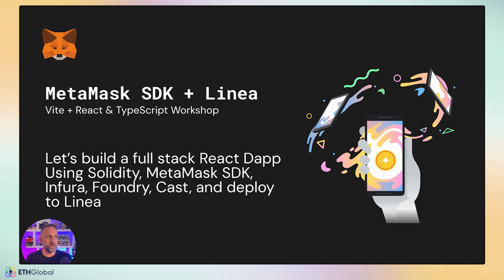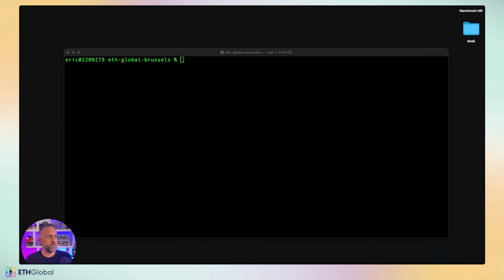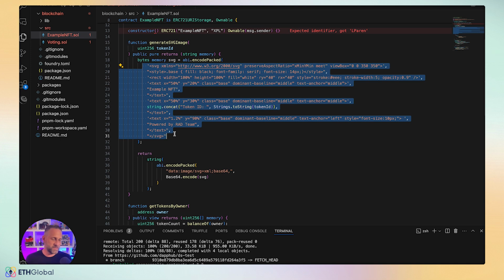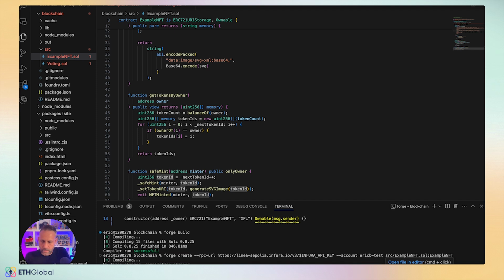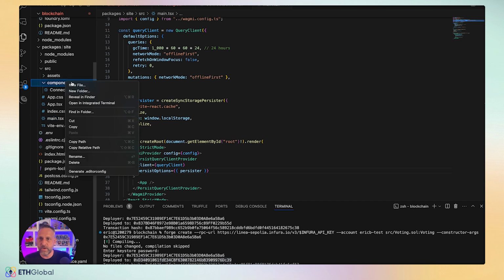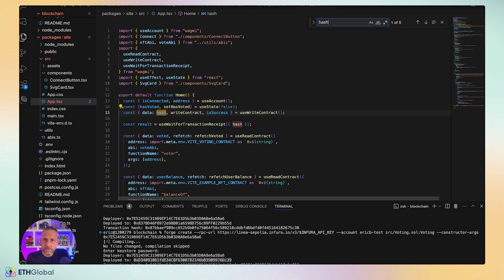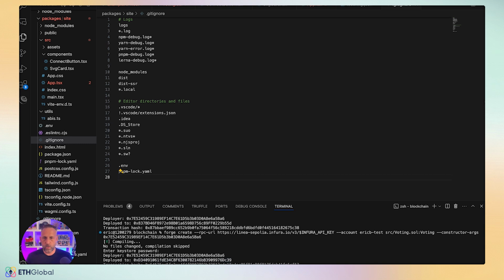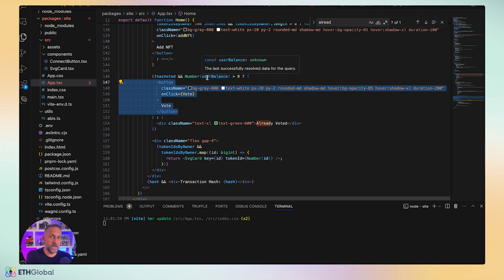ETHGlobal Brussels 🛠️ Build with MetaMask and Linea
Join Eric Bishard in this workshop and learn how to use Linea and MetaMask for your hackathon projects at ETHGlobal Brussels, a 3-day hackathon happening from July 12 to 14, 2024.

ETHGlobal Brussels 2024 brings together the most skilled web3 developers, designers and product builders from all around the globe for a weekend-long adventure to advance the Ethereum ecosystem!